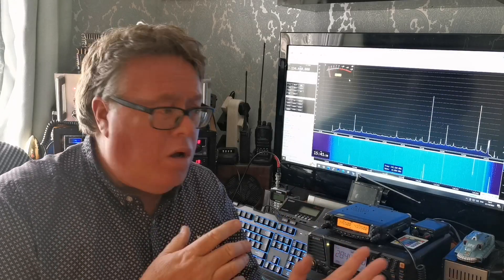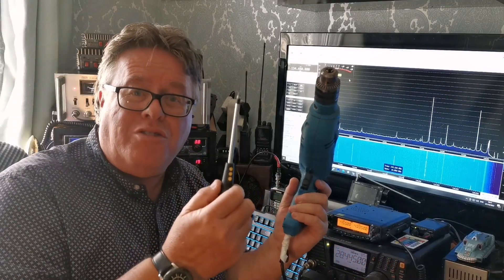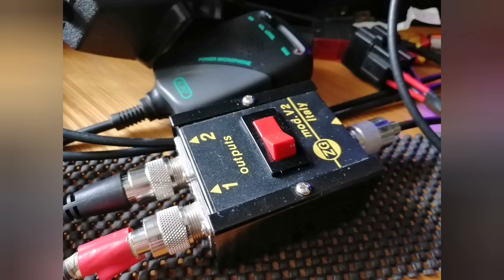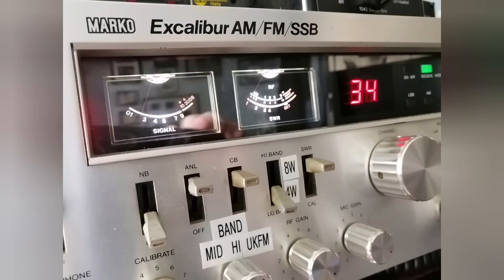Enthusiastic Steve: Enthusiastic Shack Rebuild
Hi, Enthusiastic Steve does a complete rebuild of his radio shack, giving tips on coax, audio and power leads, shows how to reduce rf noise and does some engineering with a drill, makes new Rack handles for a vintage CB radio and builds a nostalgia corner for pre 1981 11m cb radios.
Its all here, Amateur/HAM, CB, Scanning.
Regards
Enthusiastic Steve